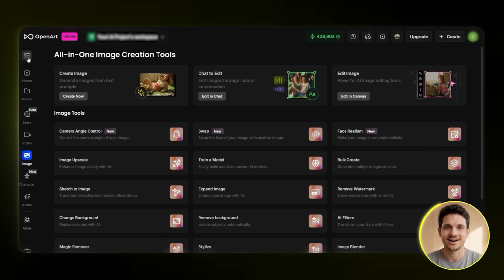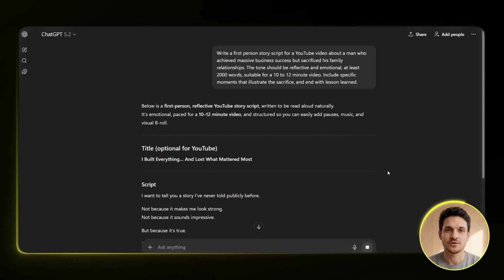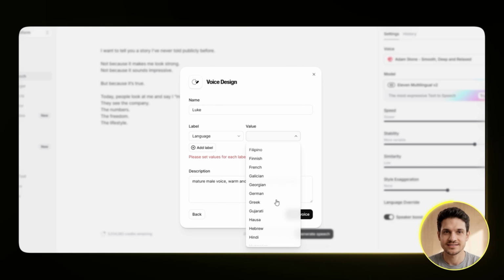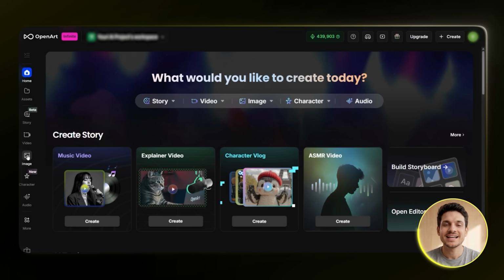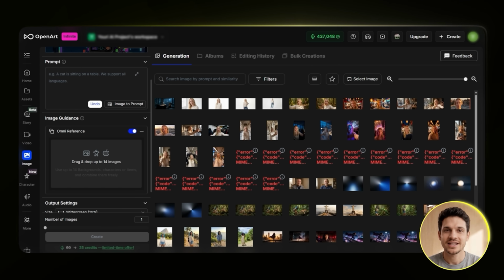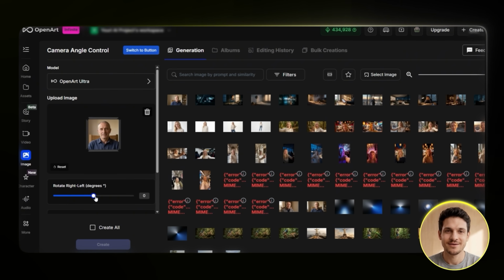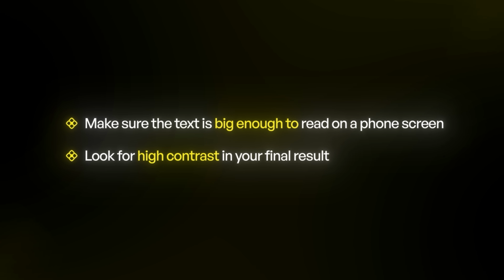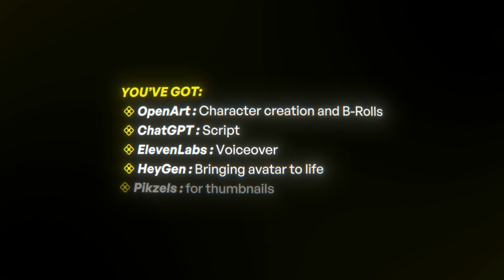I Copied a YouTube Automation Channel with AI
In this video, I break down the full faceless YouTube workflow behind an AI driven channel, from building a consistent on camera avatar to generating voice, B roll, and thumbnails that match a proven format. I show why most people fail by treating each tool as a separate step and end up with mismatched visuals, weak delivery, and assets that don’t stay coherent across videos.

Prompt Mentioned:

Photoreal chest up portrait of a middle aged man, 55 to 65 years old, frontal composition with strong eye contact, camera directly in front, zero tilt, centered and symmetrical. Seated in a simple chair, upright posture, squared shoulders, slight forward lean as if about to speak. Gray hair with receding hairline, weathered face with visible wrinkles showing age and life experience, clean shaven or light stubble. Wearing a casual button up shirt or simple sweater in muted colors like gray or navy. Camera height at eye level for relatability. Lighting soft and natural, gentle key light from camera left with subtle fill from the opposite side, warm tone suggesting late afternoon or indoor comfort. 50 to 85mm portrait look, shallow depth of field, eyes tack sharp with a hint of sadness or reflection in the expression. Framing chest up only, hands not visible. Background simple and uncluttered, soft neutral wall in beige or light gray, maybe a window with diffused light in the background, or a bookshelf slightly out of focus. Overall vibe reflective, humble, someone who has lived through difficult experiences and has stories to tell. Aspect ratio 16 by 9, style raw, no text, watermark, brand logos, or harsh glare.

business @thomas-creates.com